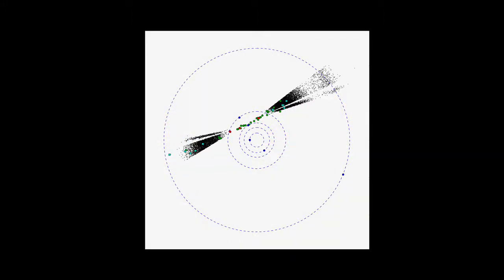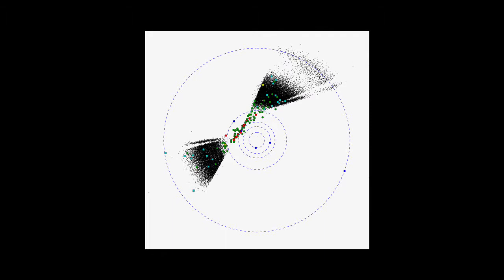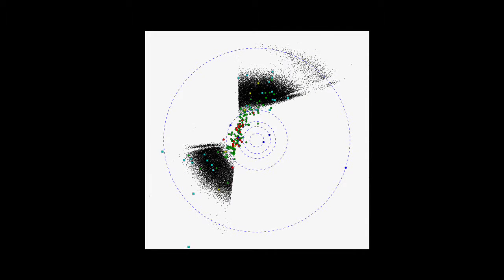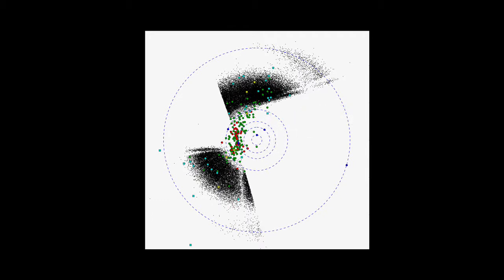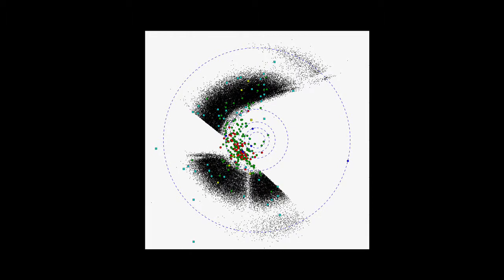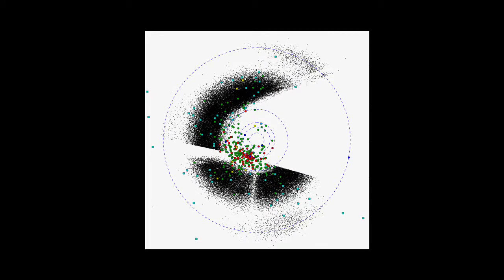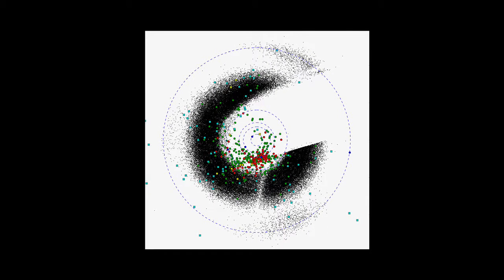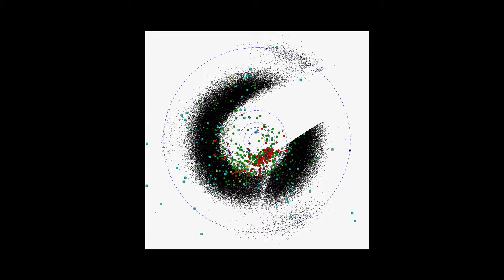Asteroid and Comet Census from WISE